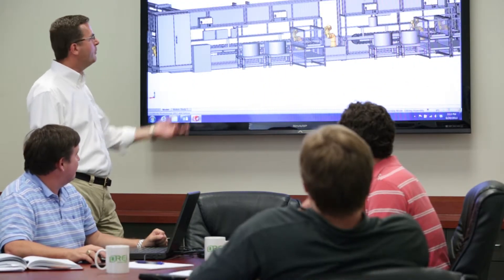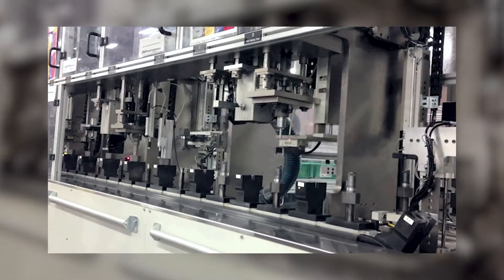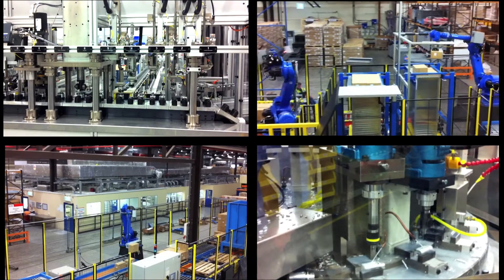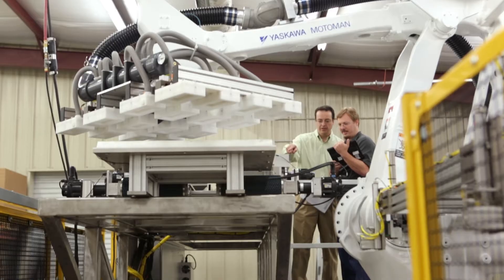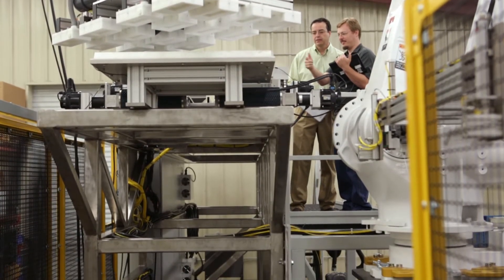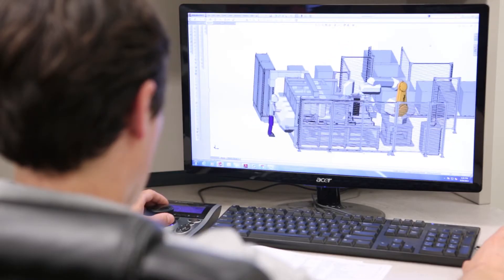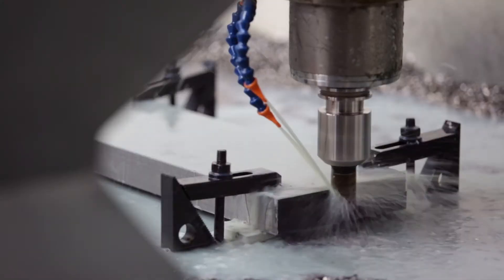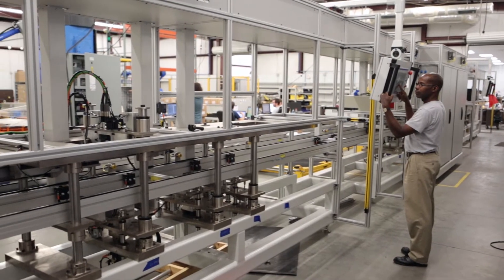About REI Automation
REI Automation, Inc. specializes in designing and building custom industrial equipment, including assembly lines, robotic cells and special-purpose machines. Our consistent goal is to build elegant, robust systems that provide unmatched value for our customers.

Our reputation in the industry is one of innovation and teamwork. Our customers are experts in their products and processes; REI's employees bring our vast experience with industrial automation and design creativity to the table. REI is proud of its in-house staff of highly experienced engineers and technicians who enjoy this creative collaboration to develop great machine systems.

REI has integrated systems for the automotive, medical, nuclear, heavy vehicle, communications, energy, and consumer goods markets. Utilizing cutting edge technology, REI can provide solutions for the applications our customers demand. REI has a broad range of experience integrating industrial robots, vision systems, laser markers, servomotor motion, leak testing, torque drivers, welding, and other technologies required to produce our customers' products.